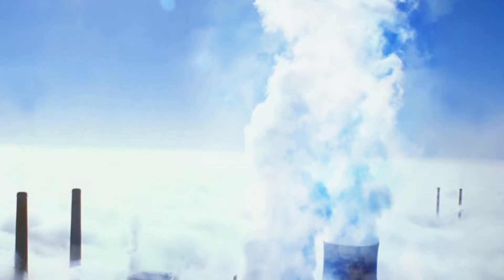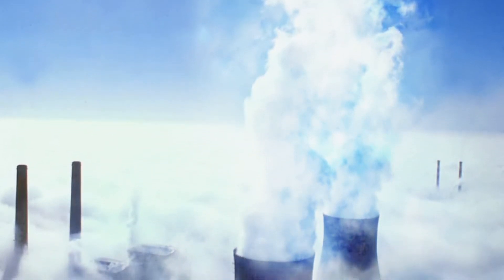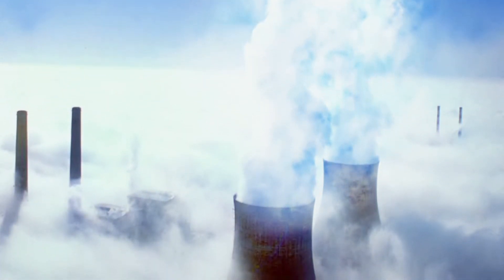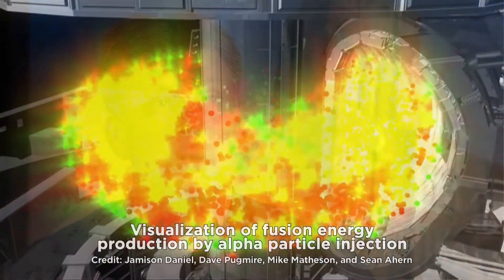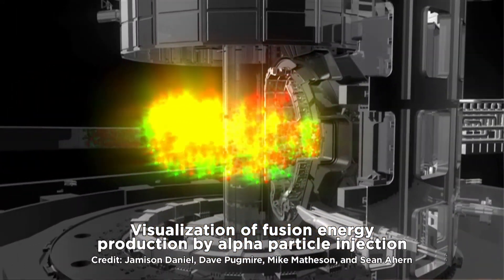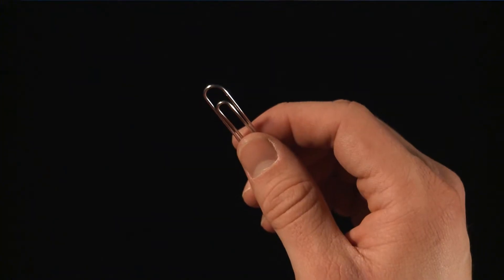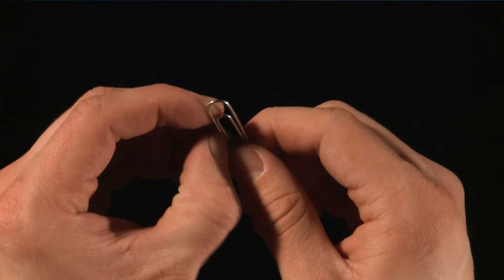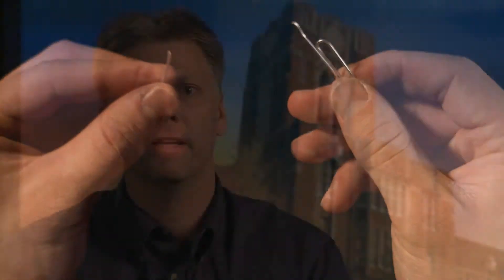Brian Wirth, Tennessee Governor's Chair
Brian Wirth is the Tennessee Governor's Chair for nuclear engineering. WIrth is an authority in the ways materials behave in extreme environments. Wirth's research investigates the performance of nuclear fuels and structural materials in nuclear environments. He expects this research to lead to improved prediction of the longevity of nuclear reactor components and ultimately the development of high-performance, radiation resistant materials for advanced nuclear fission and fusion energy applications.